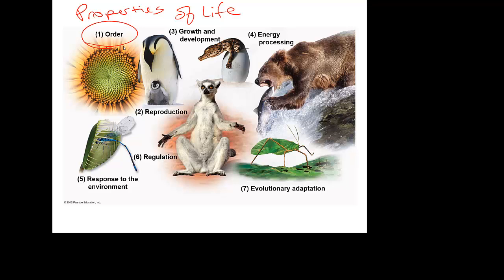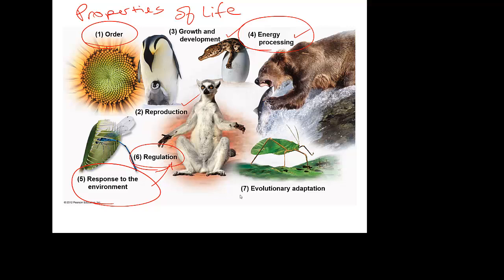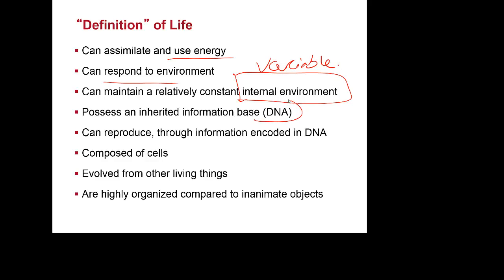WhatIsBio_Intro (cc only)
an introduction to general biology, what is life, and how are we going to study biology?